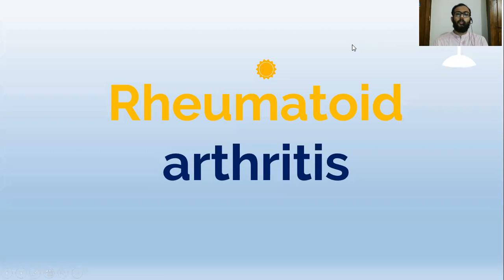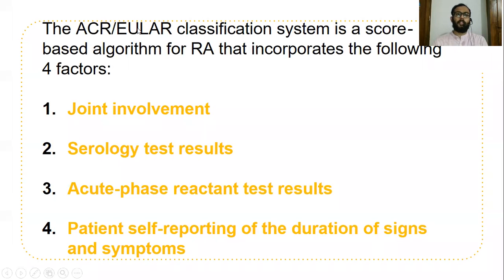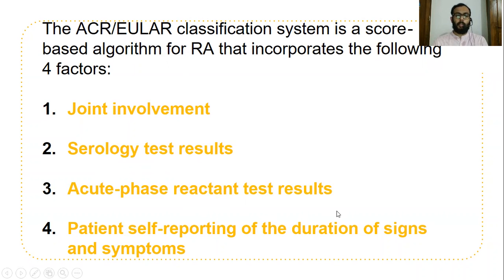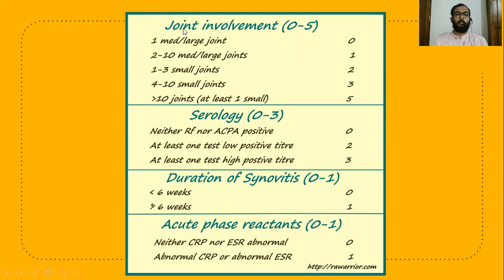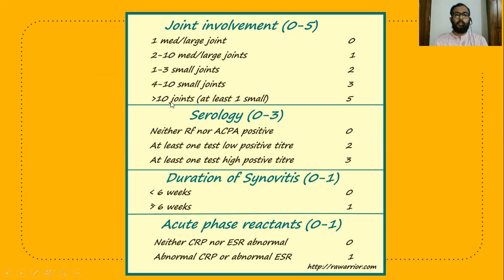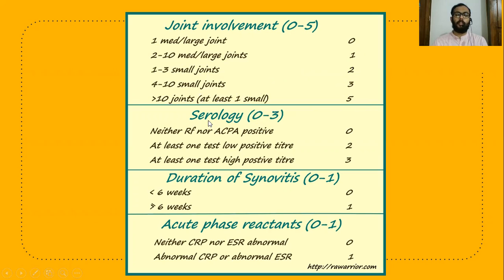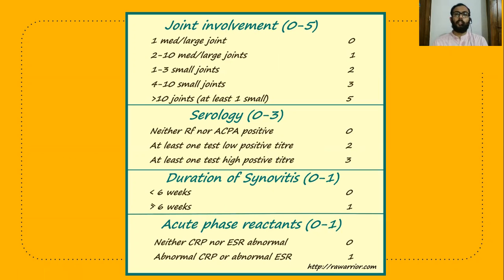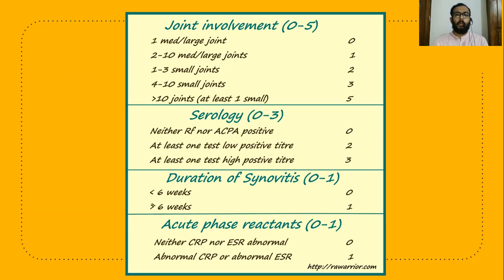ACR/EULAR criteria for RA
Updated ACR/EULAR 2010 criteria for the diagnosis of RA